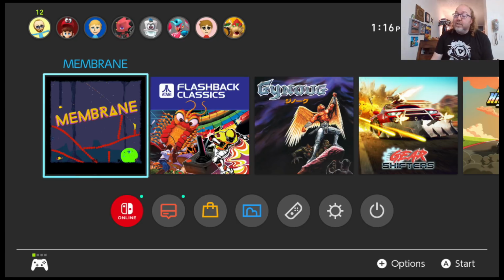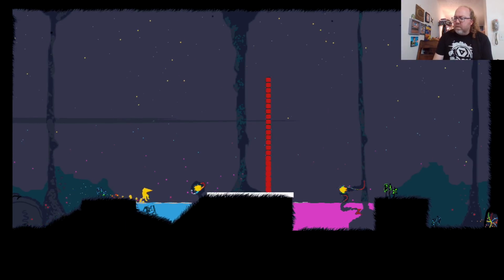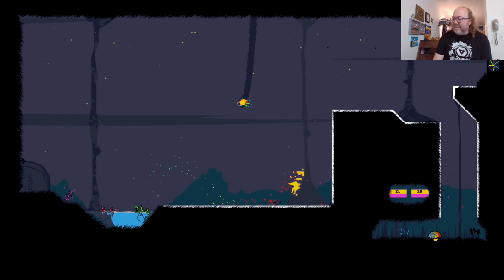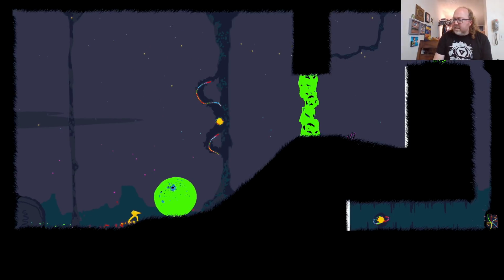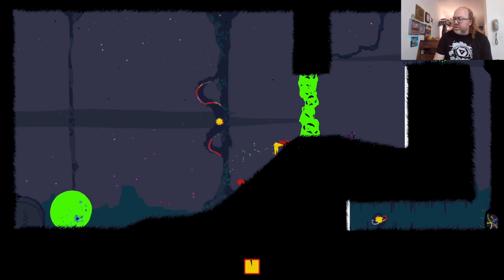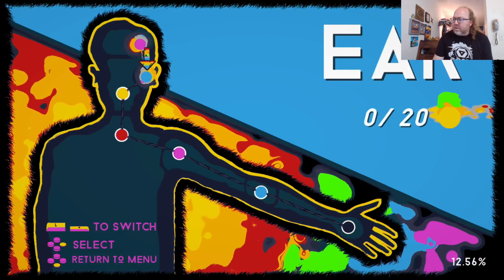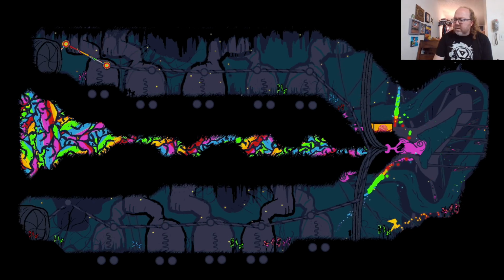I Played this $250 Nintendo Switch eShop Game - Membrane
Looking for fun stuff to play in the Switch eShop I decided to list games by most expensive to least expensive and that's when Membrane stood out. $250 for an eShop game? I gotta see this for myself!

A review code was provided by Perfect Hat for the purpose of this video.

BINGE-WATCH WORTHY

MAILING ADDRESS
John Riggs
4010 Summitview Ave